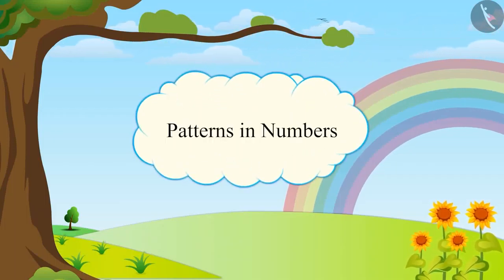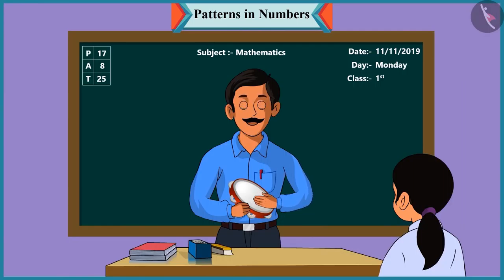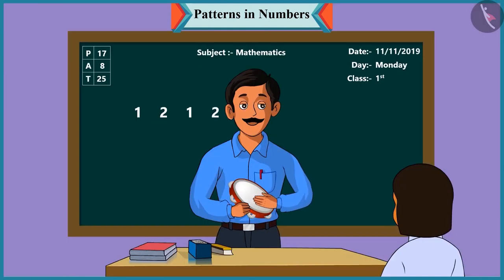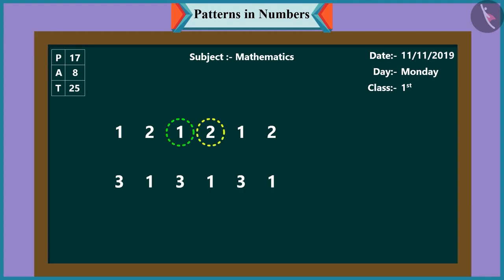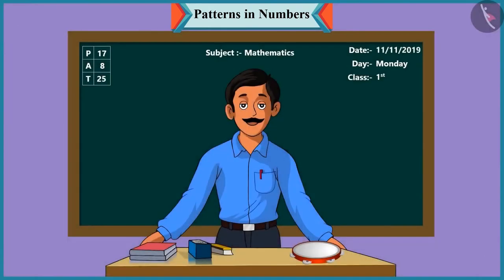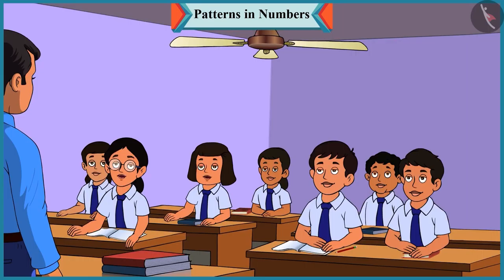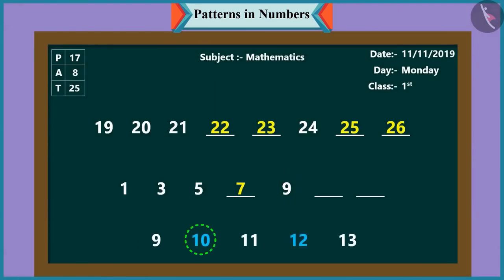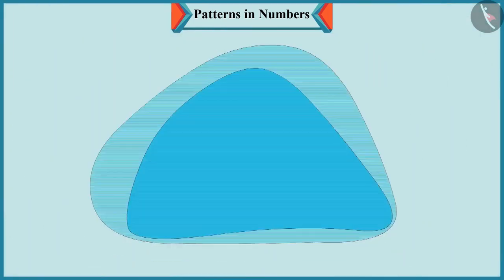Number Patterns | Part 1/3 | English | Class 1